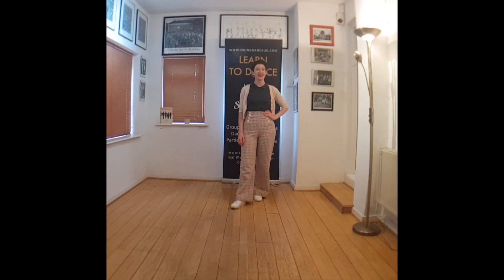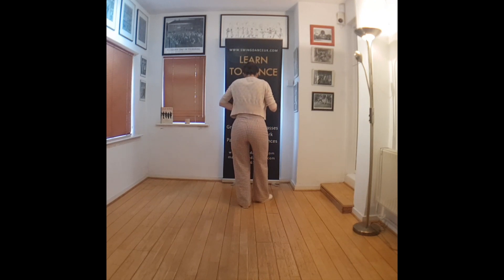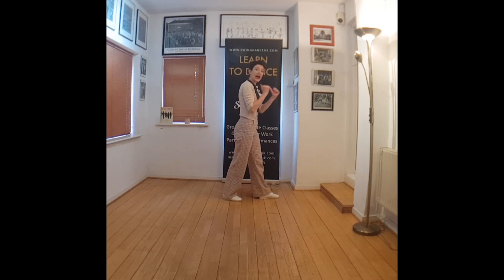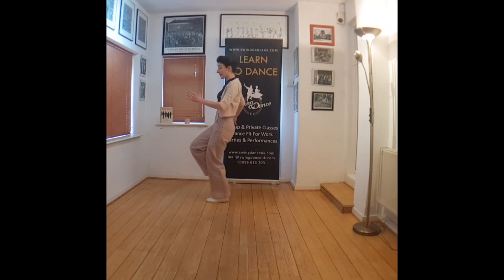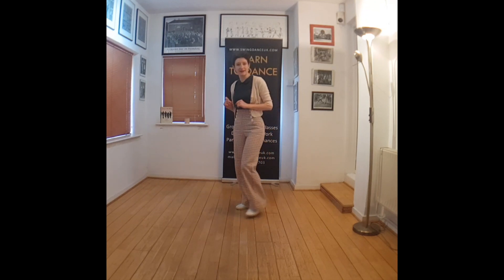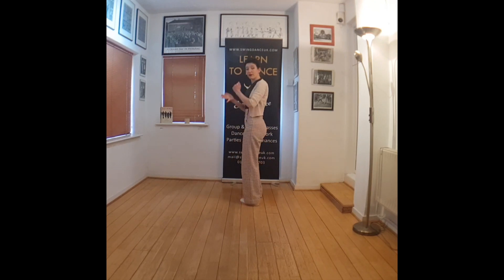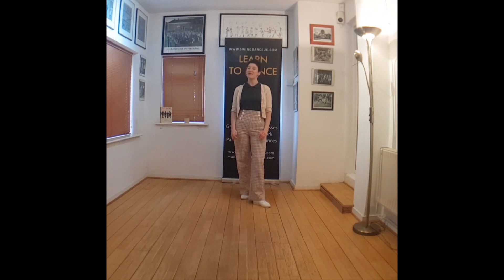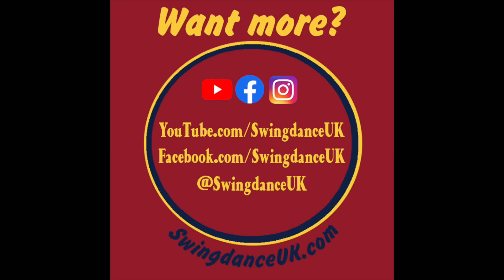JAZZolation 34 - Stomps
A short online solo routine for Lindy Hoppers and Jazz dancers to follow at home, in your office or wherever you are. Learn something new, challenge yourself, have a fun break that will get you moving too. Part of SwingdanceUK’s JAZZolation series.

If you enjoyed this video, please make a donation to enable us to produce more videos for you

Choreography by Anna Selmon. If you are a dance teacher please feel free to use the Choreography but remember to give us a credit.

🖋 Simon's weekly article on all things Swing. New Swing Notes every Sunday,

Please consult your doctor before beginning any dance or exercise program. Dancing is a physical activity, and as such there is the possibility of physical injury. Please be aware of your surroundings and the suitability of the floor. If you engage in this dance or exercise program, you agree that you do so at your own risk, are voluntarily participating in these activities, and assume all risk of injury to yourself, and agree to release and discharge SwingdanceUK from any and all claims or causes of action, known or unknown, arising out of SwingdanceUK's negligence.